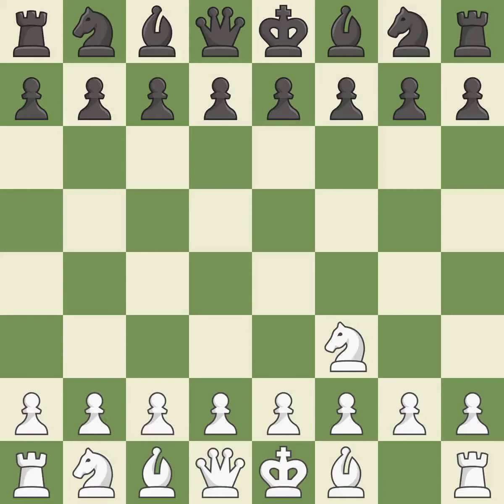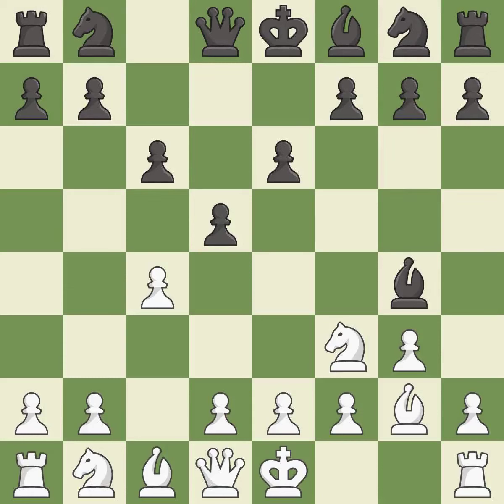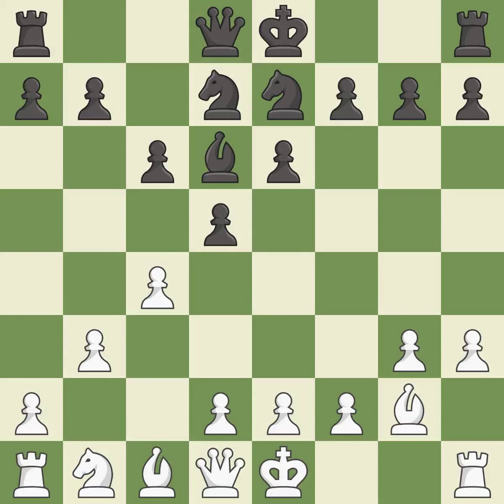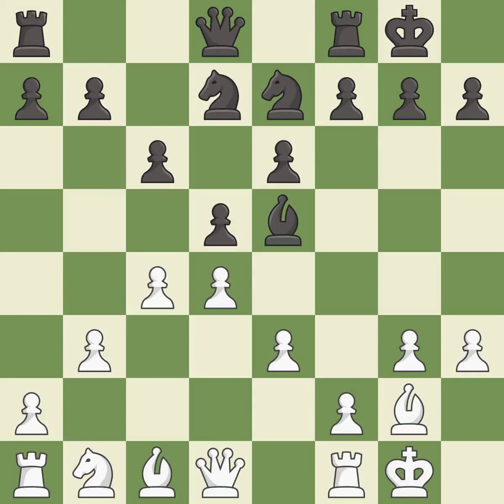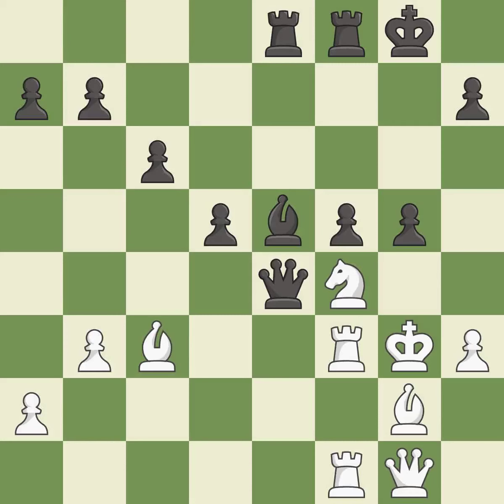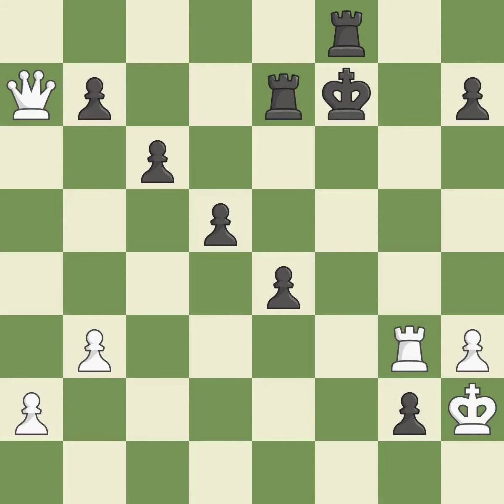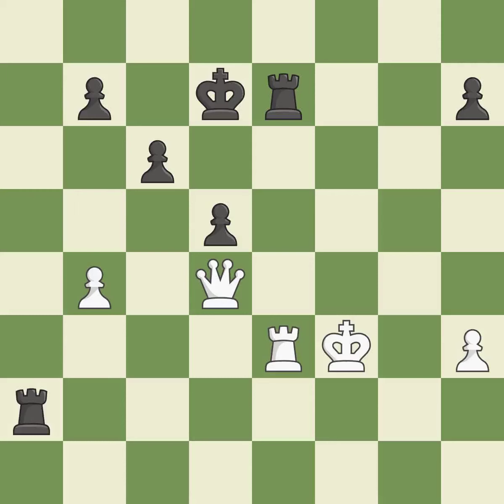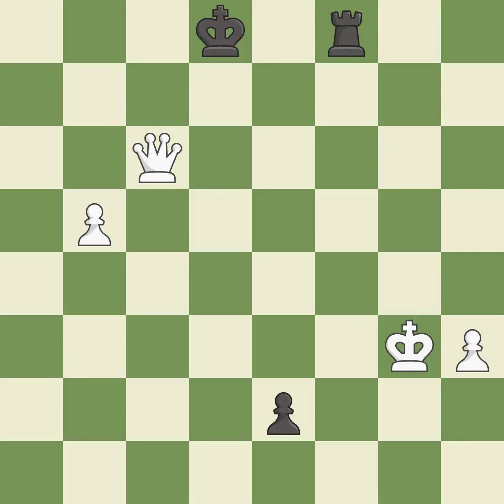White Savchenko, B.,Black Deviatkin, A.,English Opening: Caro-Kann Defensive System, 2.Nf3 d5 3.g3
White Savchenko, B.,Black Deviatkin, A.,English Opening: Caro-Kann Defensive System, 2.Nf3 d5 3.g3 Bg4 4.Bg2